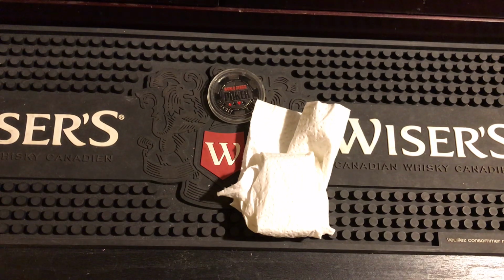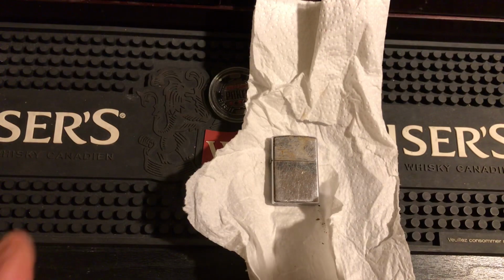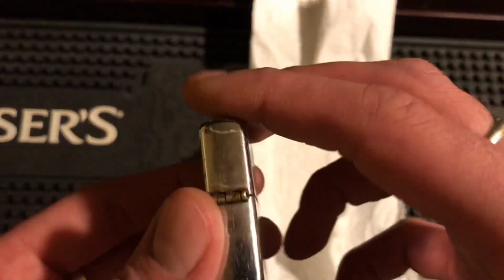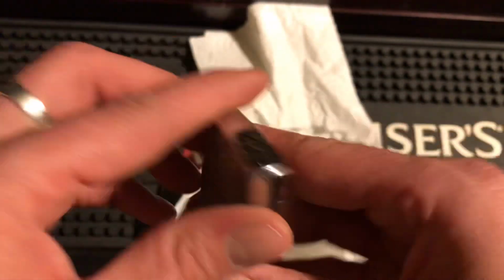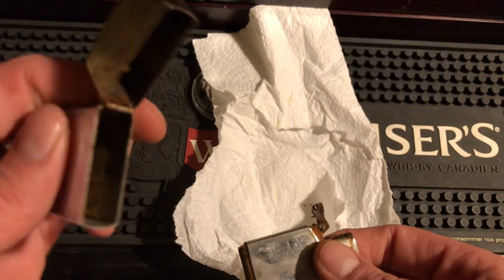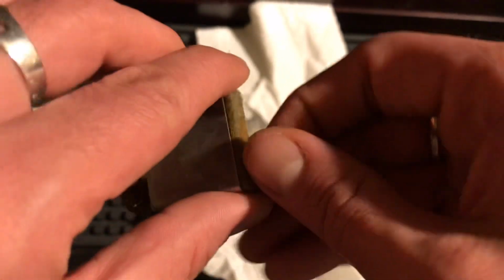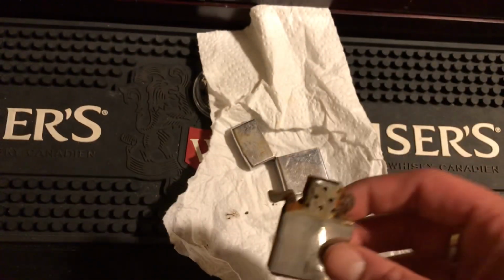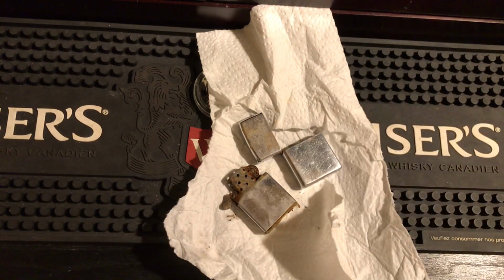Rare Zippo Found Magnet Fishing.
In this Video 705 Magnet Fishing gave the channel a rare 2000 Niagara Falls Zippo. This Bottom Stamp was only produced for one year and is considered collectable/rare. Please go check out his channel